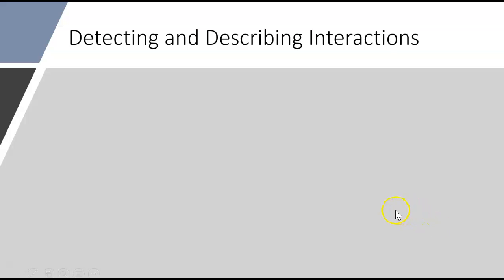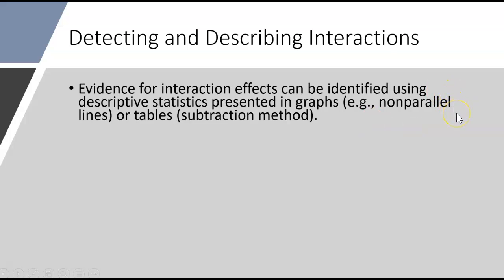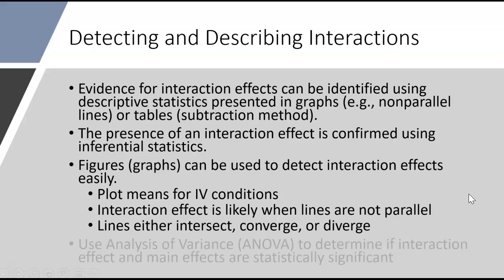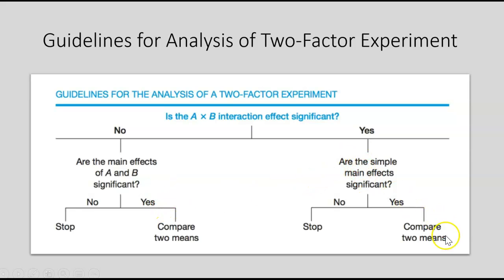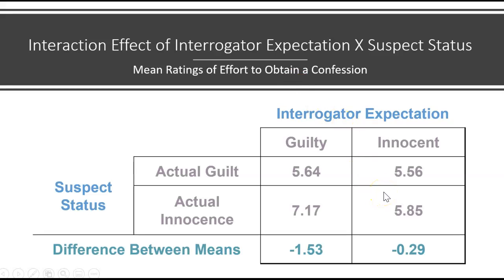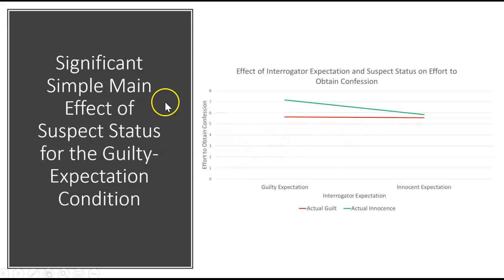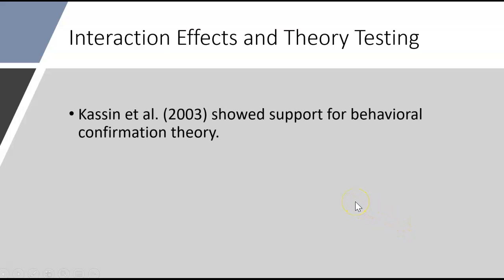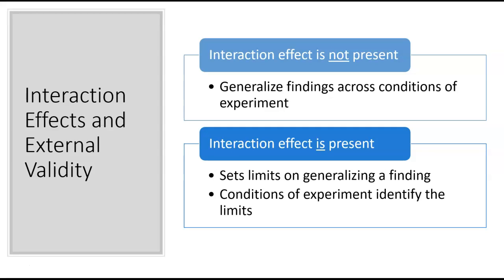PSY 222 Shaughnessy et al. CH8 Part 2